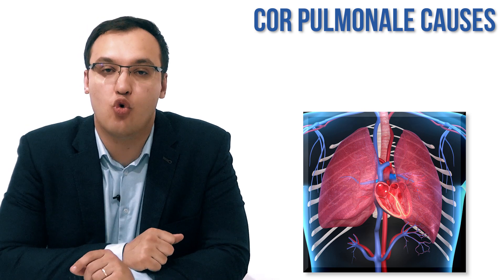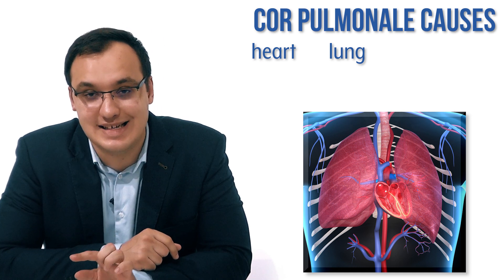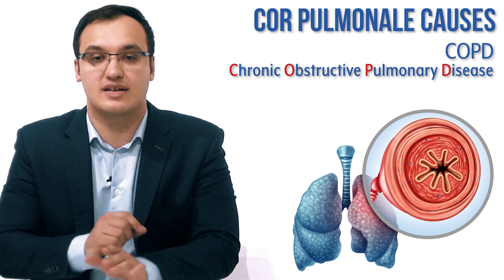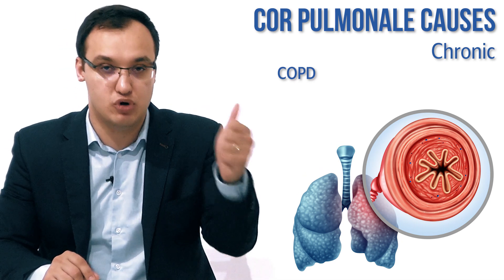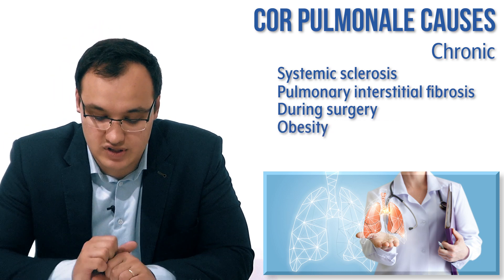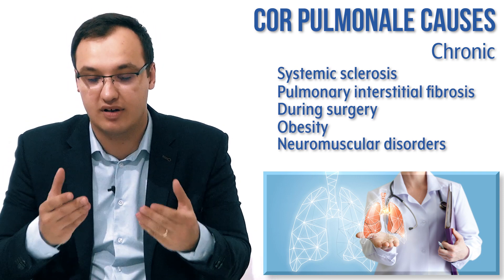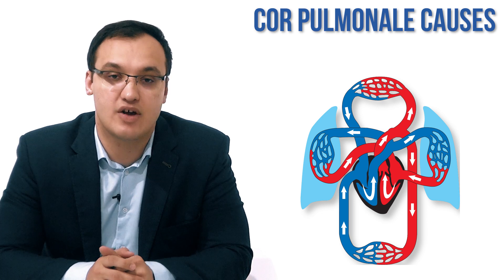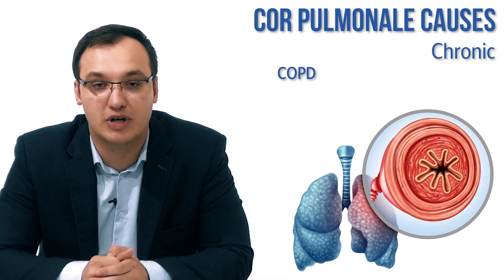Cor Pulmonale: Causes